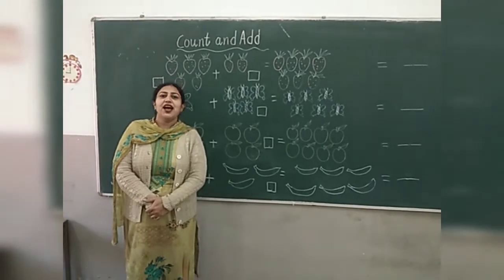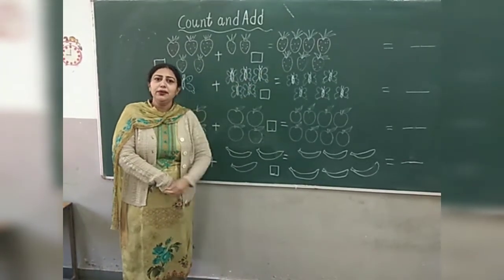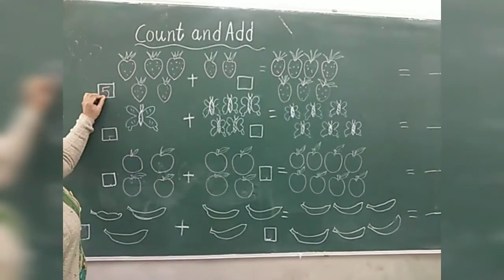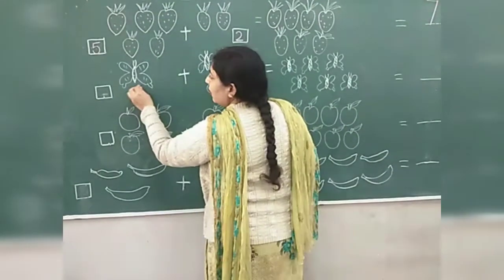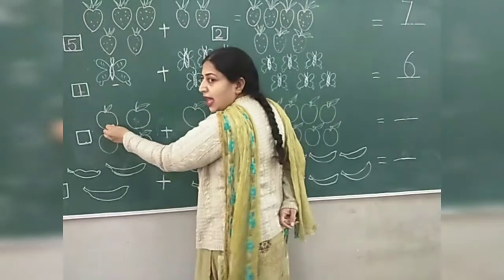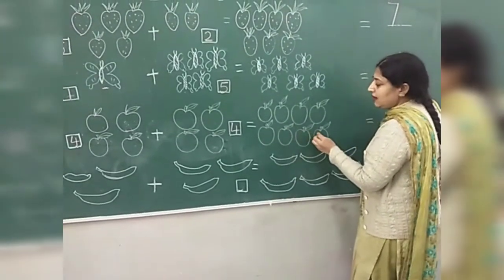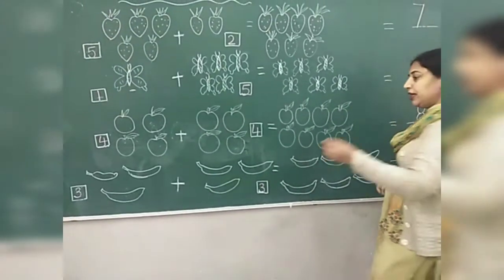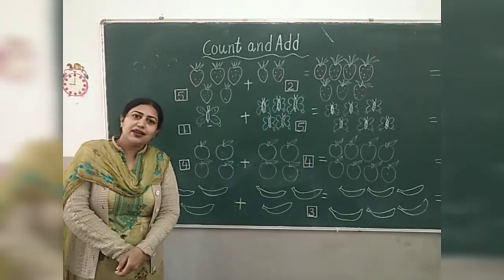Maths topic -ADDITION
By Parveen kaur